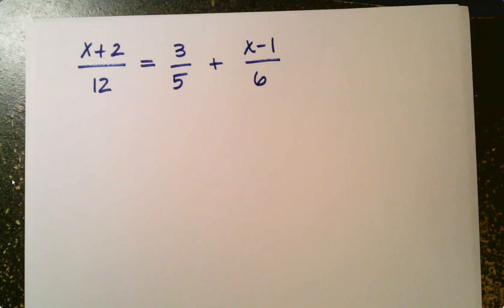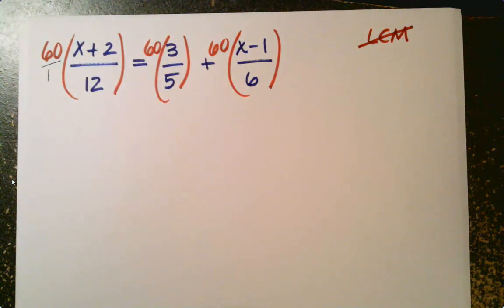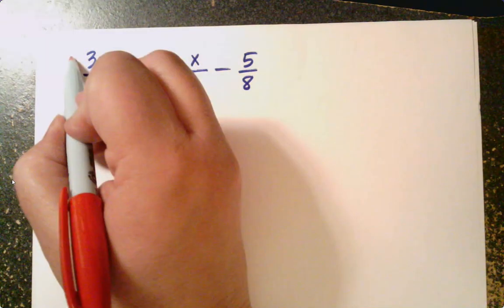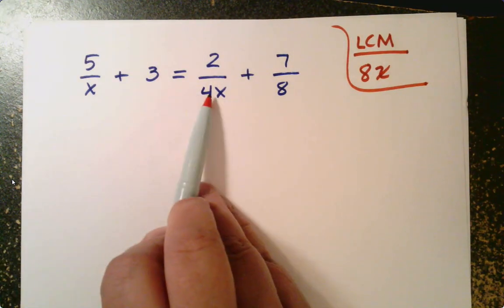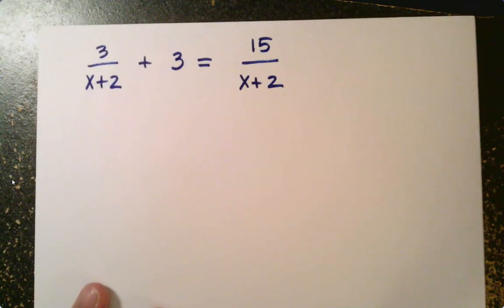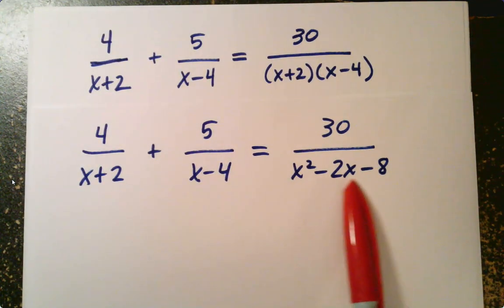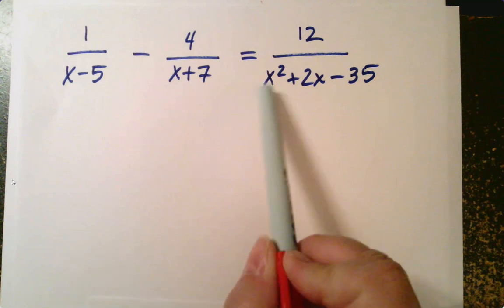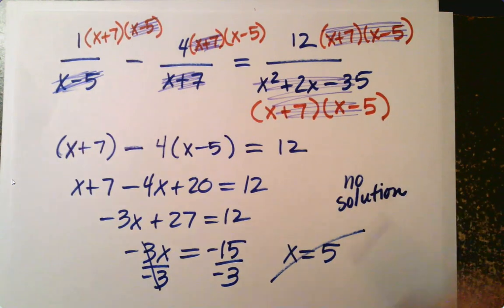Solving Rational Equations